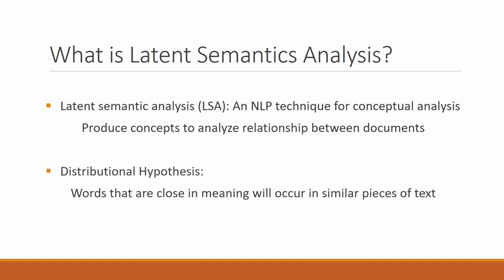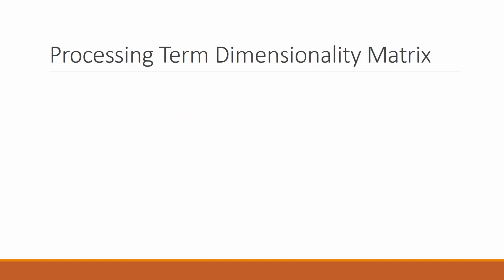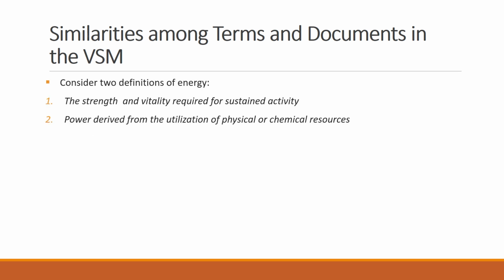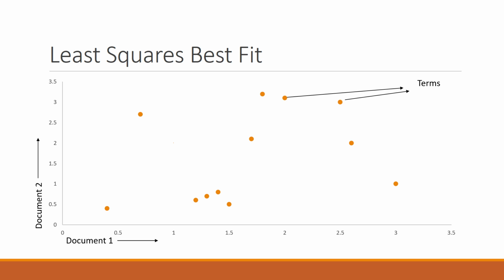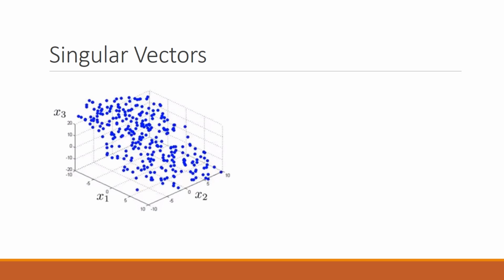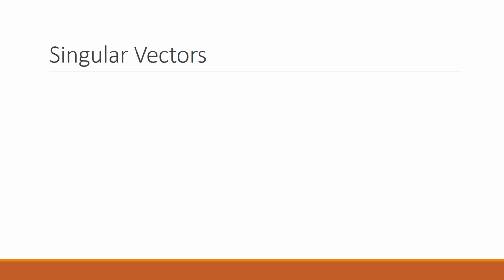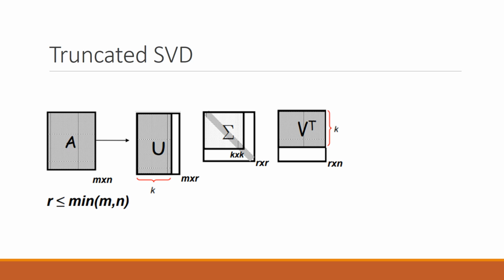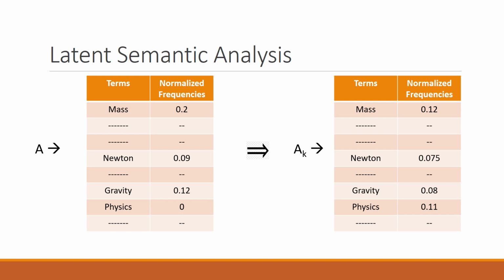Information Retrieval Using Latent Semantic Analysis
Watch at 0.75x for better understanding
EE5120 || Applied Linear Algebra Course Project || IIT Madras
This video explains the application of Singular Value Decomposition in Latent Semantic Analysis.